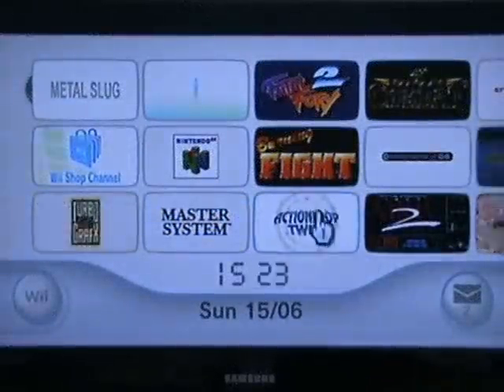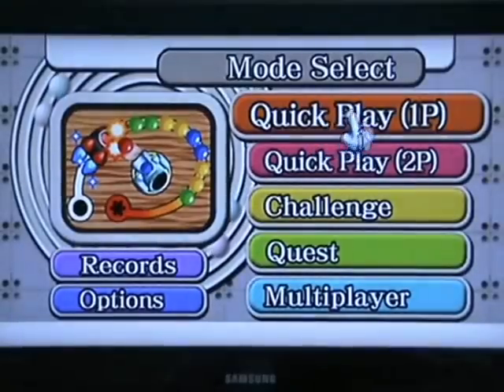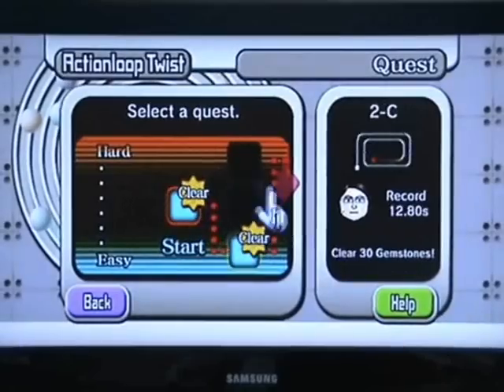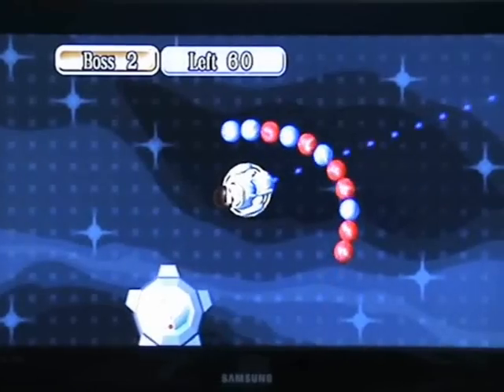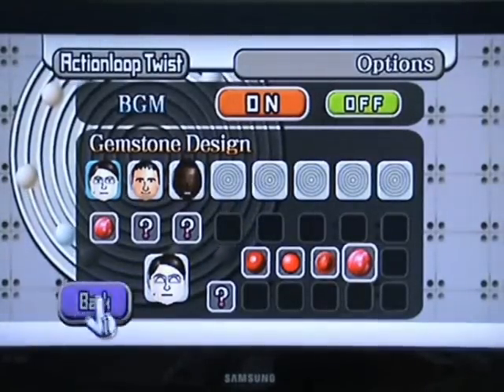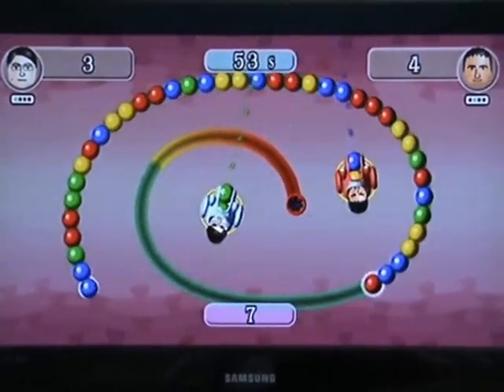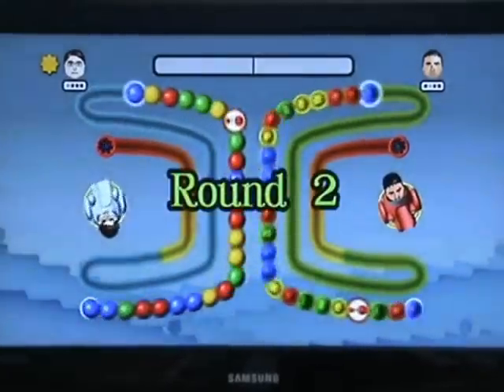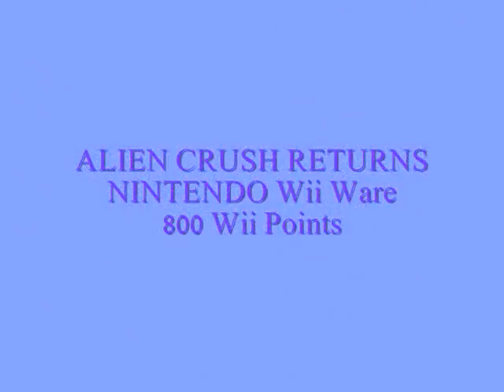Actionloop / Magnetica Twist Wii Ware Review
This is a review of the Nintendo Wii Ware title, available to download on the Nintendo Wii Ware Service.